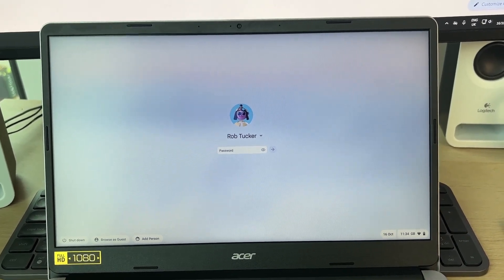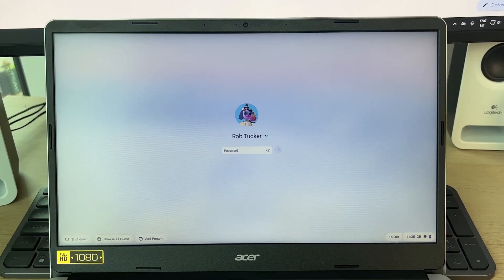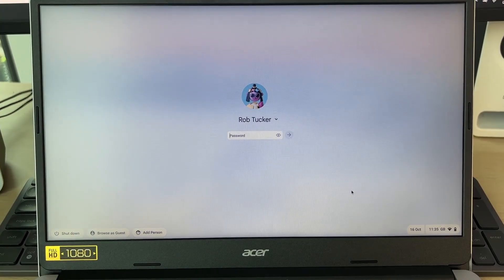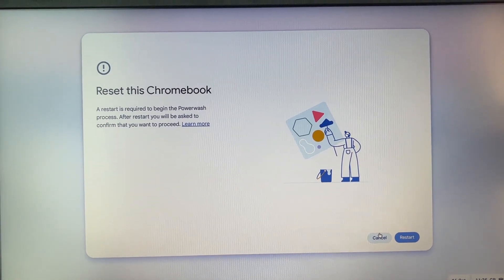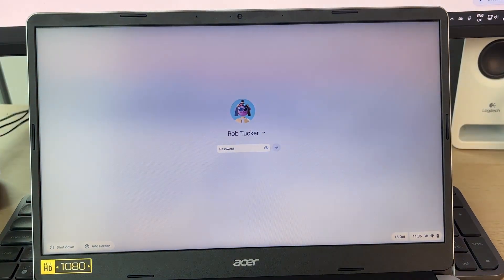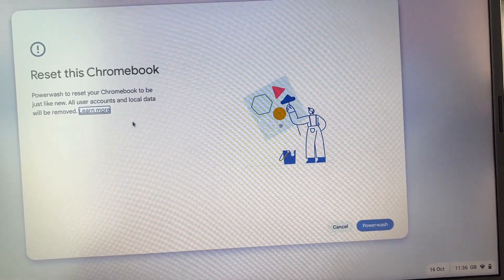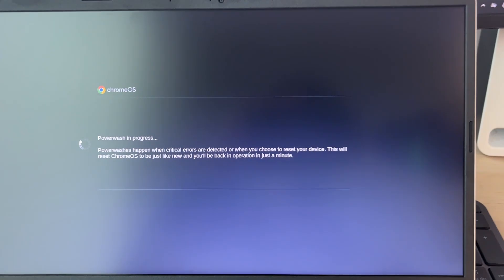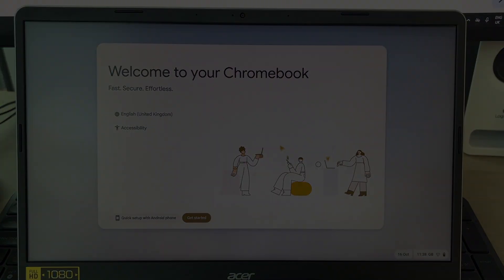How To Factory Reset Chromebook Without Signing In - Full Guide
Learn how to factory reset chromebook without signing in and from the sign in screen in this video.

GuideRealm